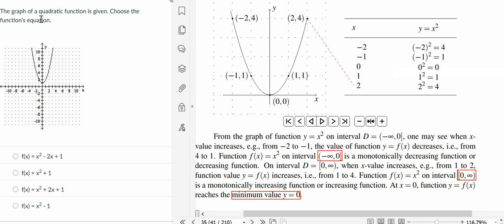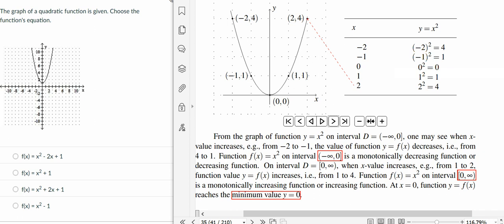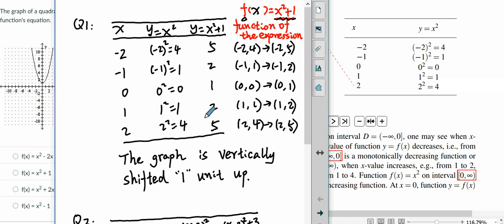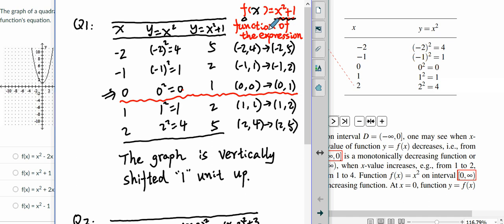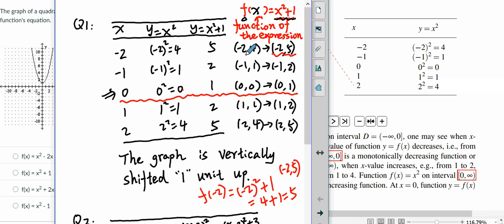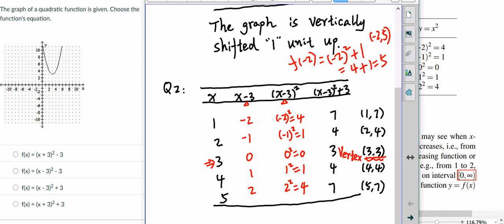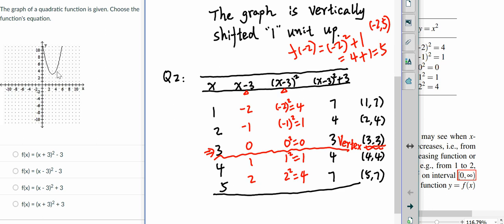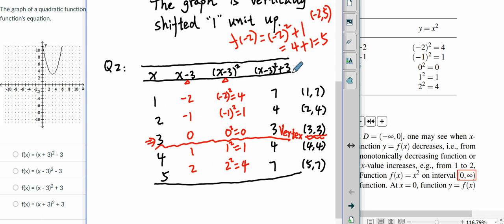T10Q1and2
By the standard form of a quadratic function, one may tell where the vertex is for the graph of the quadratic function. How is the graph of the function is built by shifting the graph of y=x^2. Examples are provided here. Detail explanations are given.